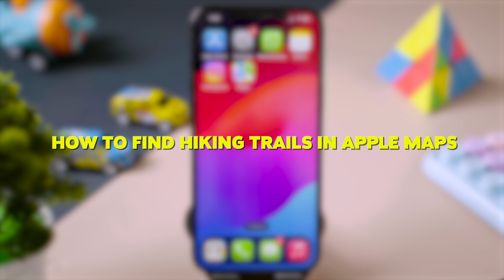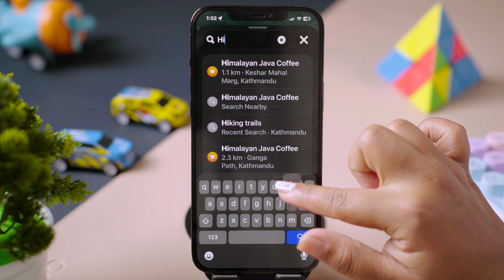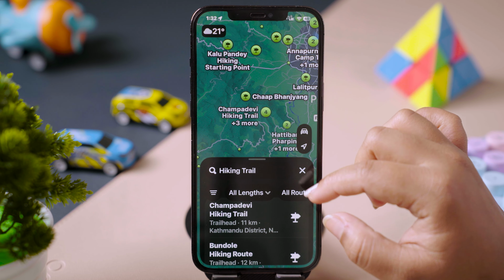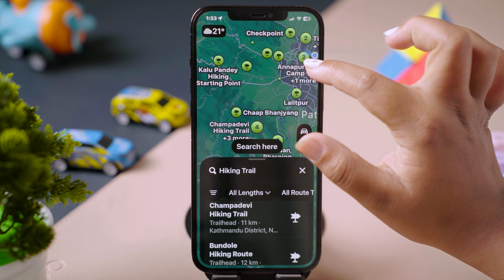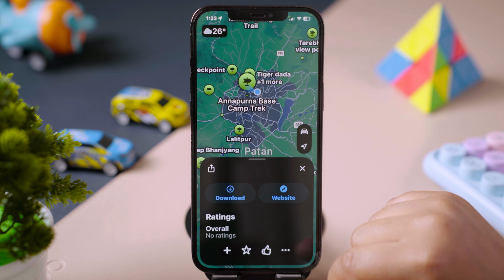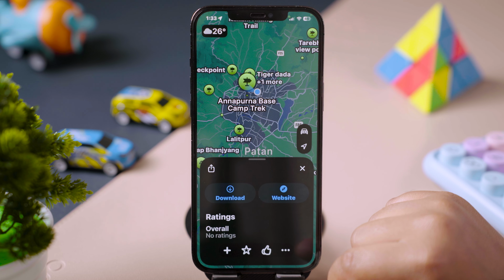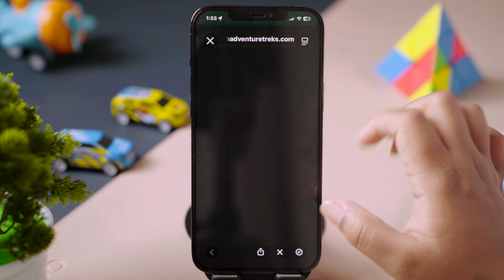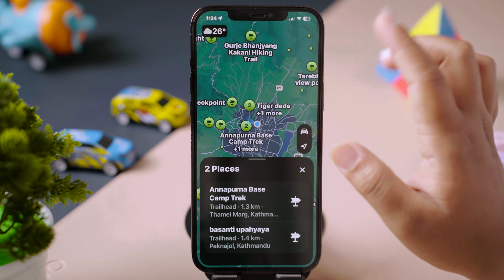How To Find Hiking Trails On Apple Maps | Search & Download Hiking Routes On iPhone 2026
"How To Find Hiking Trails On Apple Maps | Search & Download Hiking Routes On iPhone 2026"—A Video Guide by How To Tutorials.

Love exploring nature? This guide explains how to find hiking trails on Apple Maps and discover nearby outdoor routes. Learn how to use Apple Maps on iPhone to search for nearby hiking routes, download maps, apply map filters, check difficulty levels, and get directions to hiking spots.